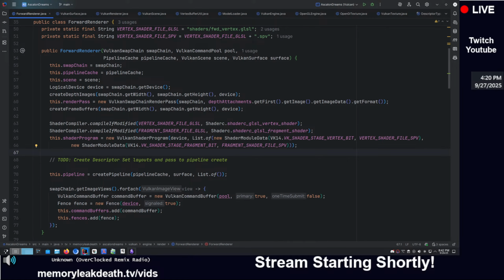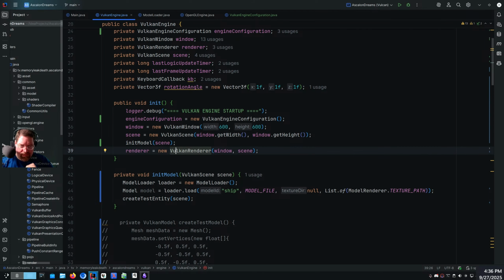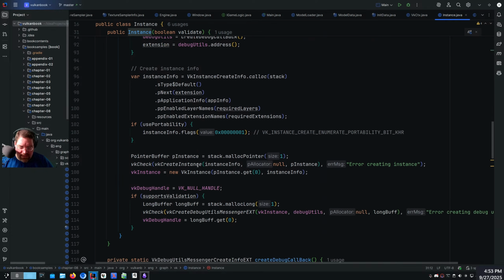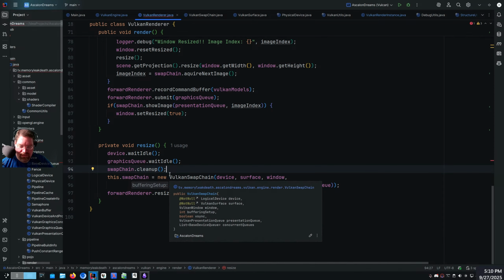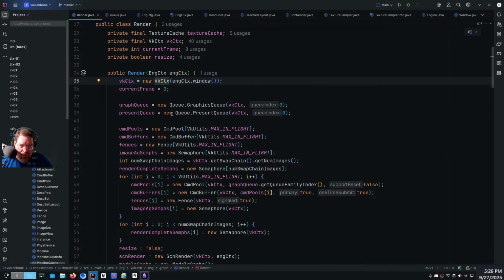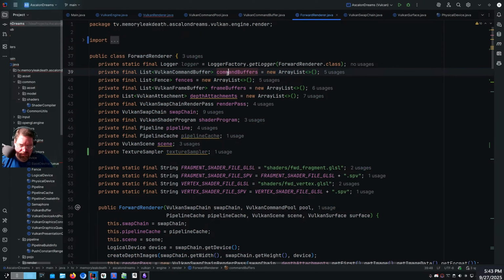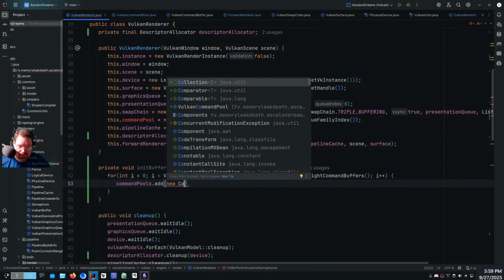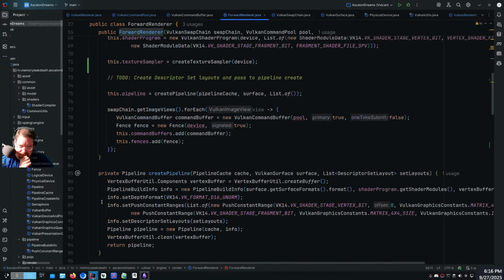Trying to Learn Java GameDev [42]